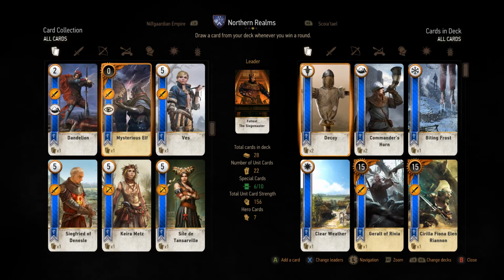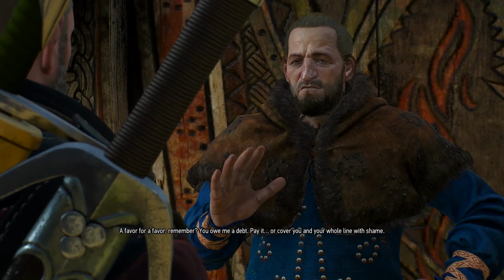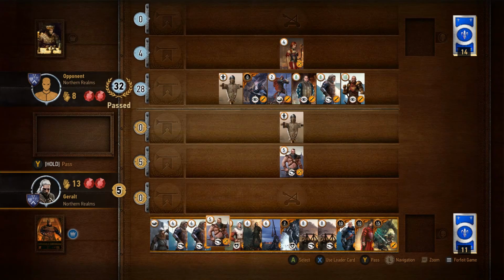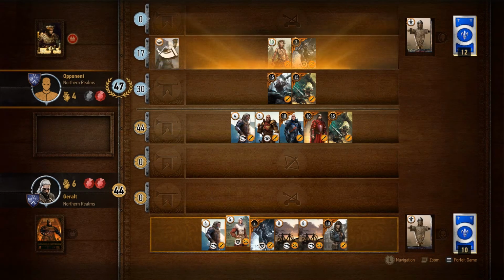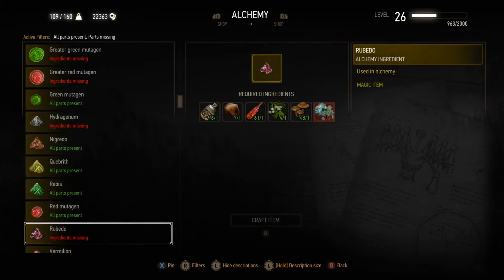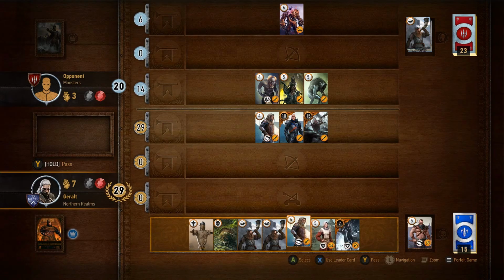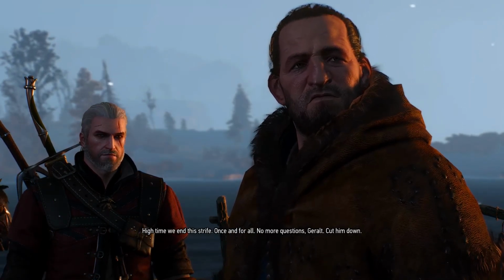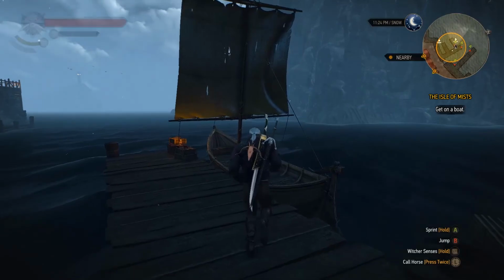Let's Play The Witcher 3 Wild Hunt on PC EP 102 - Gwent Skellige Style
Welcome to my Let's Play of The Witcher 3 Wild Hunt. In this episode Geralt finishes playing Gwent Skellige style and repays a debt. Geralt then begins his journey to The Isle Of Mists.